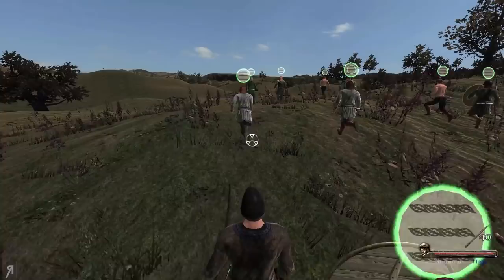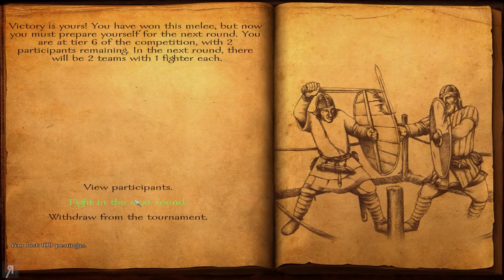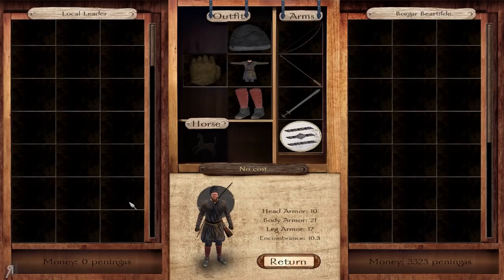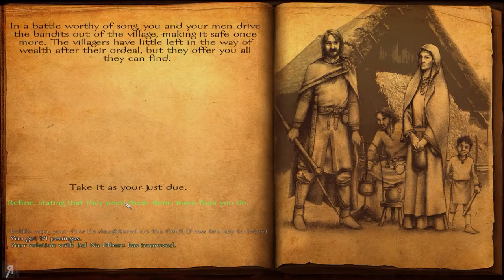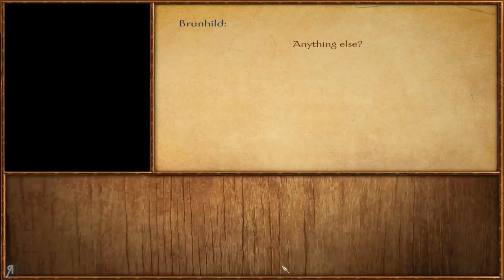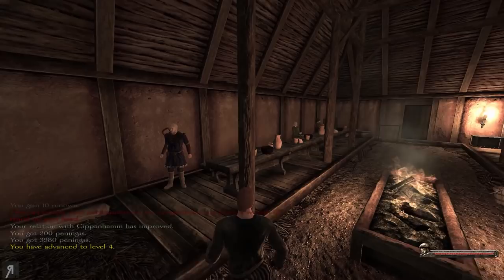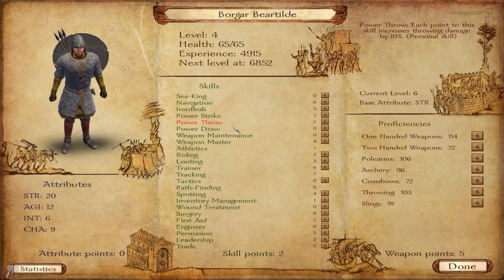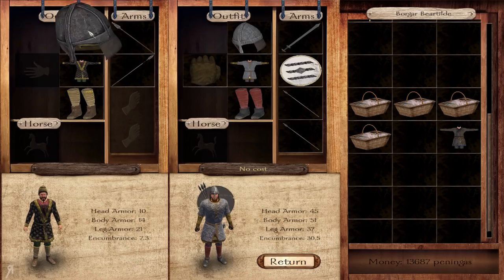Let's Play VIKING CONQUEST REFORGED Warband Mod Gameplay Part 3 (IRONMAN CHALLENGE)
Let's Play VIKING CONQUEST REFORGED Warband Mod Gameplay Part 3 (IRONMAN CHALLENGE) - Join Reformia and receive your LOYALTY BADGE (among other perks)

● Alexander S. ● Andreas W. ● Andrew C. ● Andrew S. ● Bence J. ● Carl_ ● Cosine ● David Mck. ● David McN. ● Dean ● Ellil ● Emma L. ● Frank F. ● Kegan V. ● Kenneth M. ● Kim M. ● Lawrence E. ● Lordofcinder ● Mattchu N. ● Matthew K. ● Matthew M. ● Mystermask ● Neppy32 ● Ole G. K. ● Op de B. W. ● Sean M. ● Sebastian E. ● Snakers ● Stean H. ● Thomas M. ● Toby D. ● Viktor J. ● Nicolaus L. ● Esteban P. ● Cordagoth ● Giovanni J. C.M